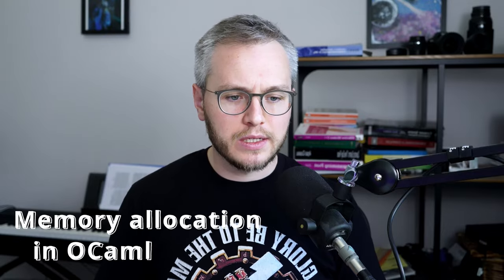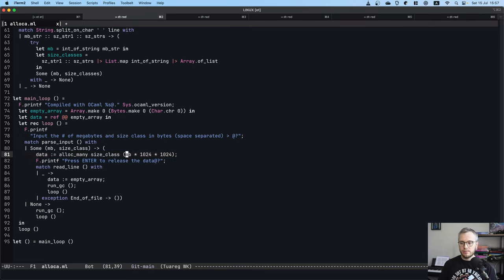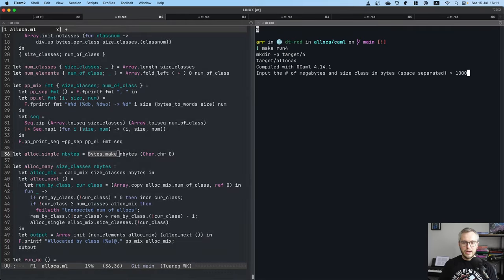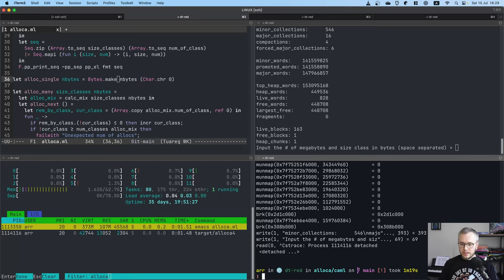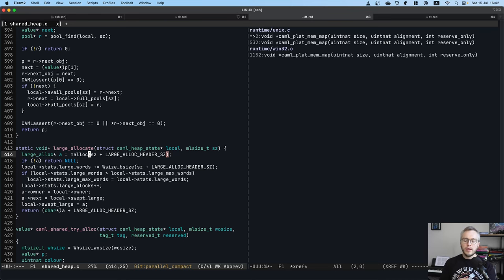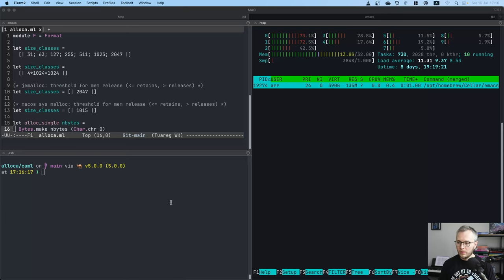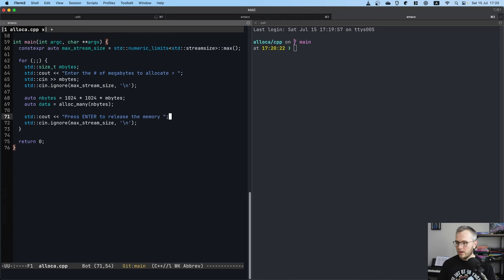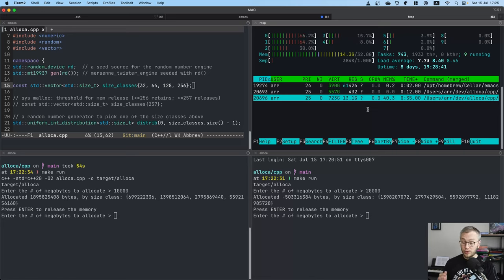Memory allocation in OCaml and beyond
In this video I look into how memory allocation works in OCaml 4, how it is different from OCaml 5 (aka multi-core). I browse the source-code of OCaml runtime and do a bunch of experiments to demonstrate the behaviour of the allocator depending on the size of allocated objects. Finally, I show how the allocator behaviour on MacOS is different from that on Linux with an extra sprinkle of C++.

Contents:
00:00 Intro
00:21 Context - Infer
01:11 Context - OCaml
02:19 Multi-core OCaml
03:11 Context - increased memory consumption with OCaml 5
04:23 Plan for the video
05:06 Memory allocation behaviour in OCaml 4
06:54 Memory allocation behaviour with OCaml 5
08:10 Disclaimer
08:41 Exploring OCaml 4 memory allocation
10:07 OCaml 4: allocating on minor vs major heaps
11:10 OCaml 4: continuing with the major heap allocation
12:18 Note on mmap vs malloc
13:51 OCaml 4: allocate + strace
14:39 glibc memory allocator
16:03 OCaml 5 and GC compaction patch
16:33 OCaml 5 memory allocation code
17:57 OCaml 5: pool vs large allocations on shared heap
20:02 OCaml 5: mmap vs malloc threshold
21:05 Setting up an opam switch with a custom OCaml compiler
23:01 Segfault happens
25:29 Running on MacOS... and nothing makes sense anymore
28:25 Dissecting the weirdness
29:36 C++ to rescue
31:24 MacOS memory under pressure
36:25 Outro